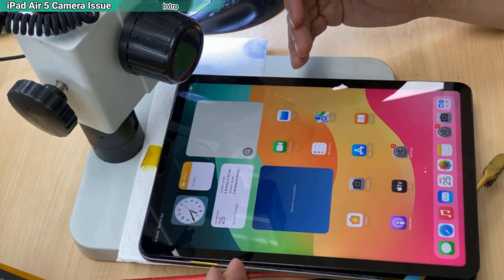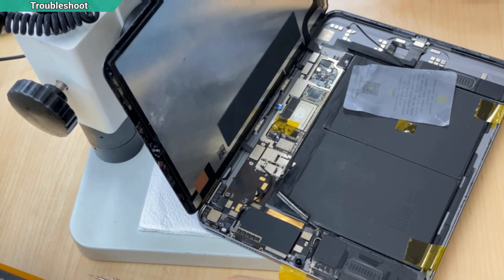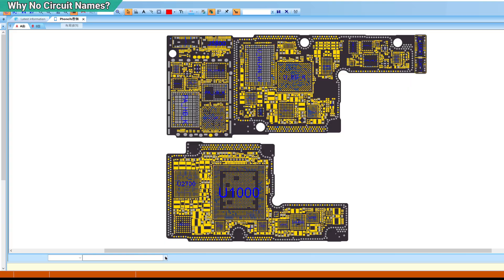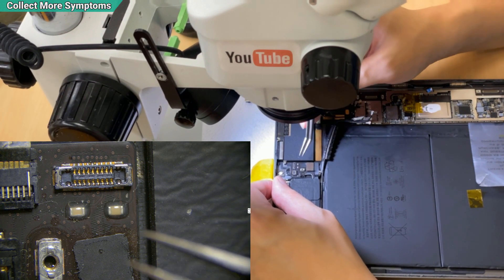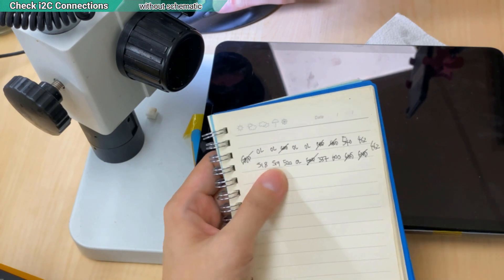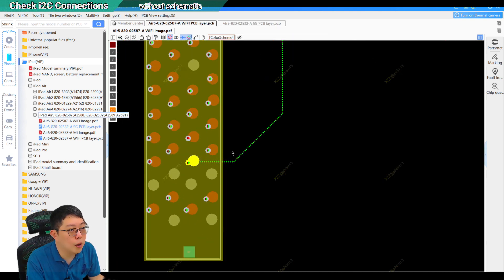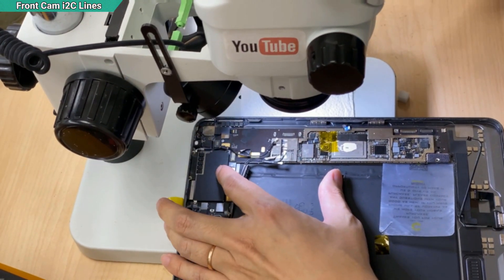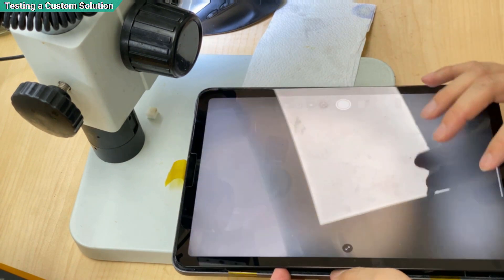How I Repaired iPad Air 5 Camera Without Any Diagram 【Special Case】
In this video, I walk you through the process of repairing the front camera on an iPad Air 5. This repair is particularly challenging due to the lack of schematics. I share my approach for identifying the issue using only a multimeter and basic knowledge, without relying on advanced tools like an oscilloscope.

You’ll see how I measured and pinpointed the exact problem on the motherboard. Since I didn’t have a replacement component, I used a custom solution involving a bypass and jumper, which worked perfectly.

Finally, I explain the importance of honesty in sharing repair techniques. Instead of twisting the story, I show you the real process, proving that with the right skills and mindset, even beginners can solve complex motherboard issues.

If you're interested in learning iPhone or iPad motherboard repair, check out my course